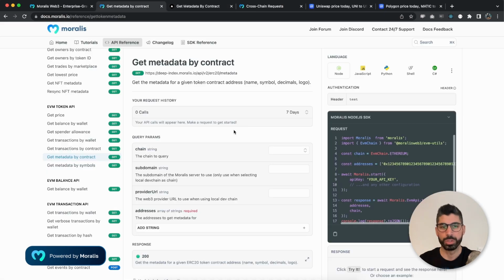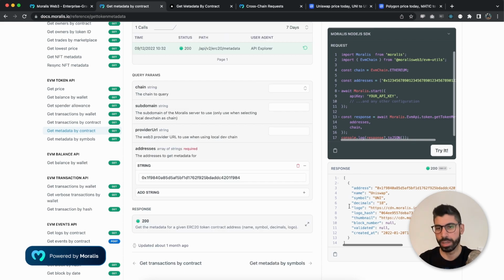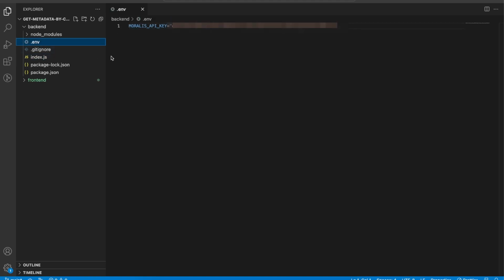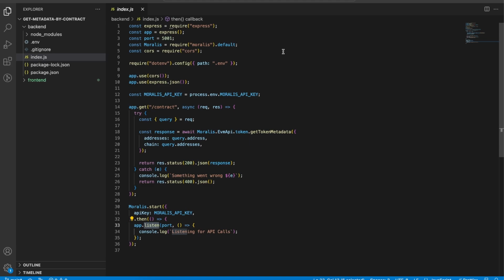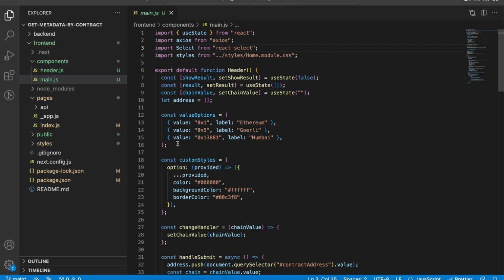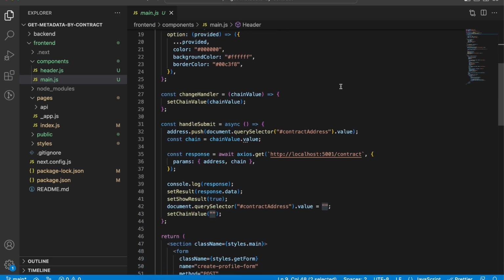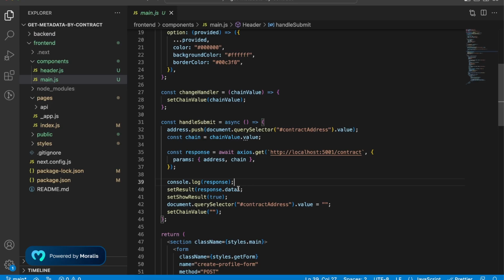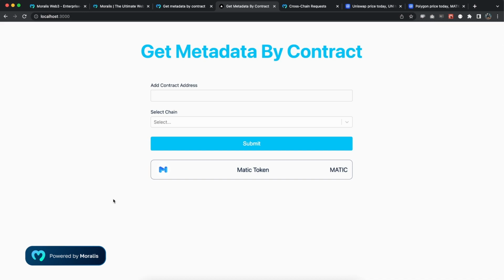How to Get Token Metadata By Contract Address Using Next.js & Node.js | Moralis Web3 Documentation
We are using the Get Token Metadata endpoint of the Moralis Token API

In this video we are building an application that gets all token metadata such as the logo, thumbnail, name, and symbol for a token, and we display that using Next.js and Moralis Token API